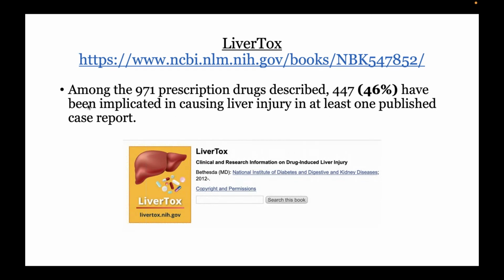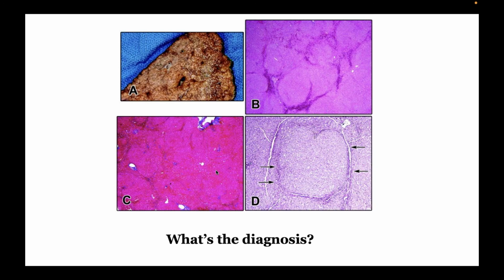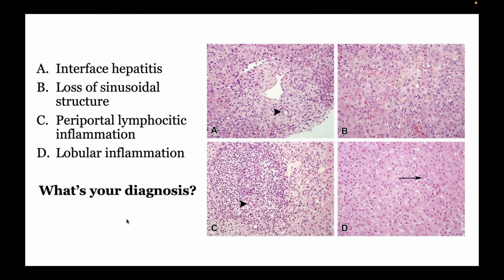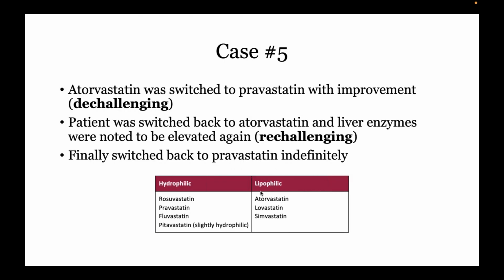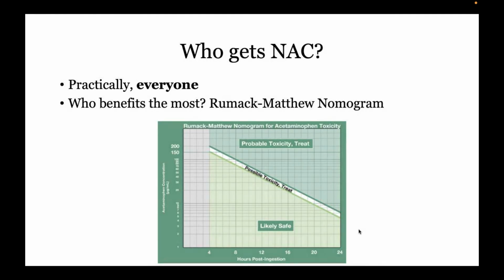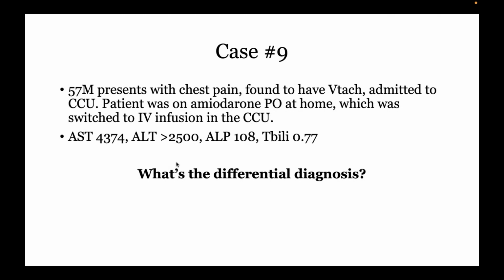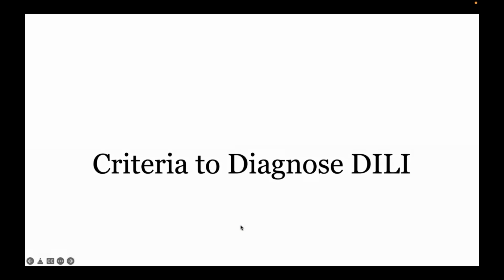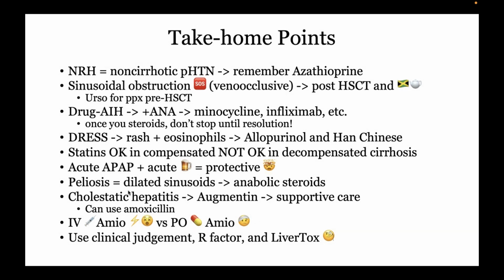Drug-induced Liver Injury basics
Introduction to common patterns of drug-induced liver injury